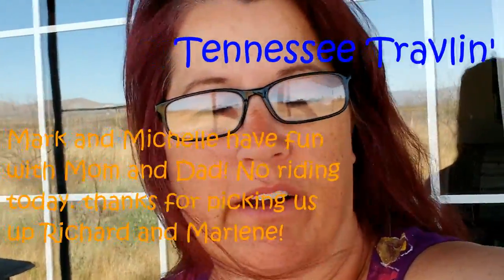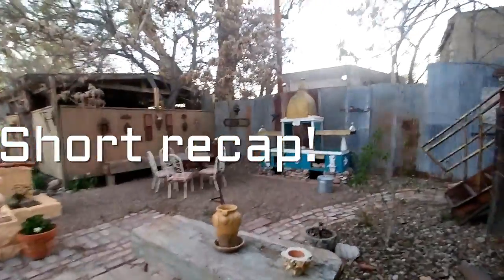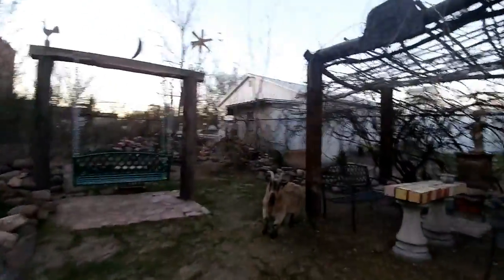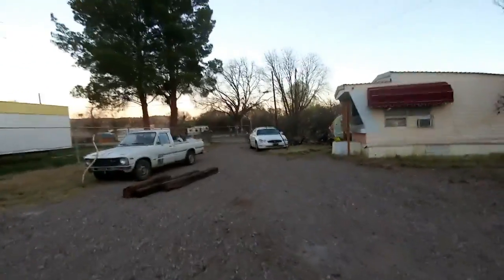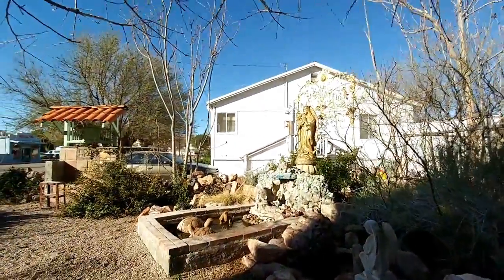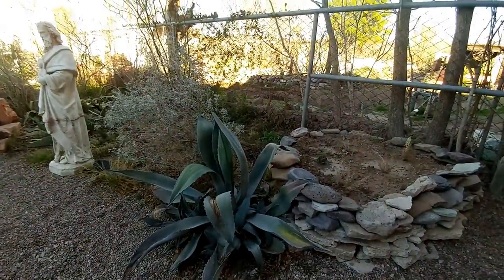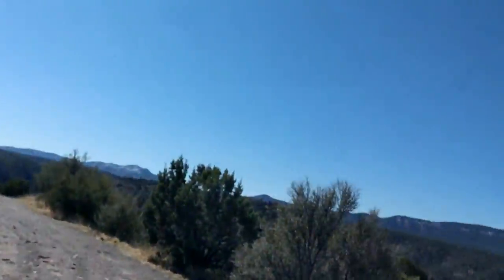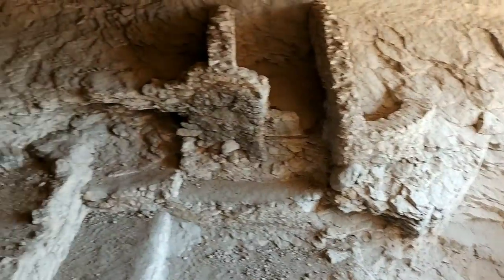Vacation day! More from Duncan, AZ. and Silver City, NM.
A little bit of vacation while we wait for our Bike part so we can continue our Journey! We go to the Gila Cave Dwellings!